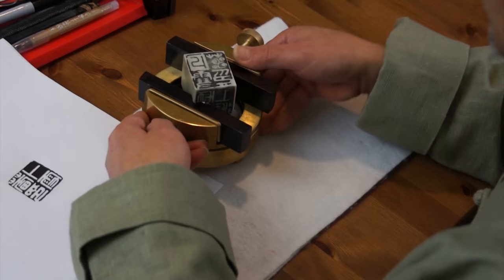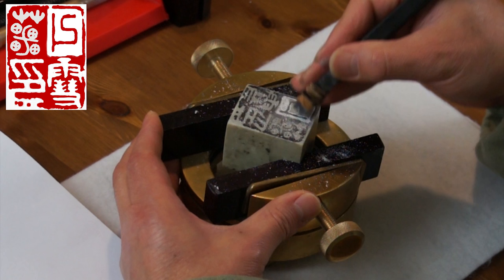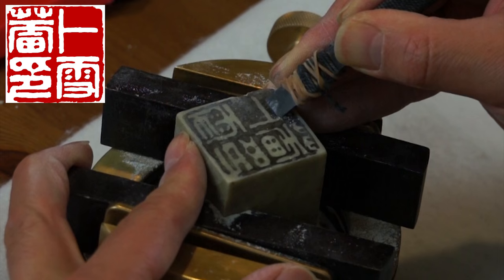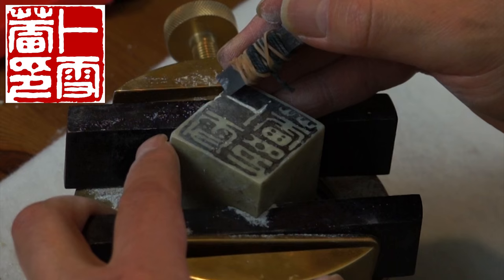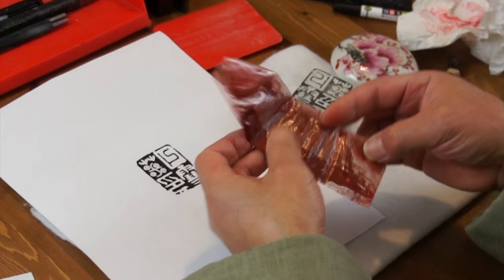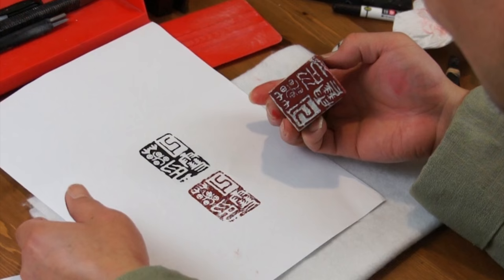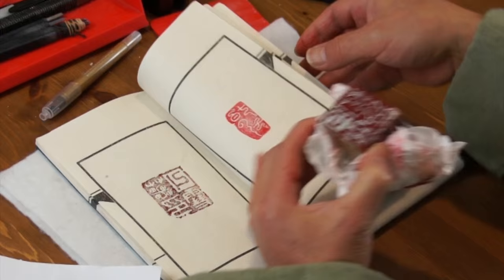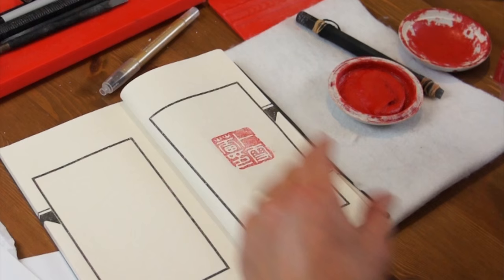Carving Two Name Seals on the Same Stone for Shirley Pu Wills with Henry Li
for more info about Shirley Pu.
To order a Chinese name seal designed and carved by Henry Li, please

(Small)
Pre-carved name seals: